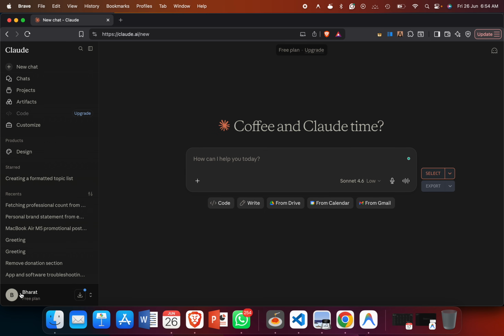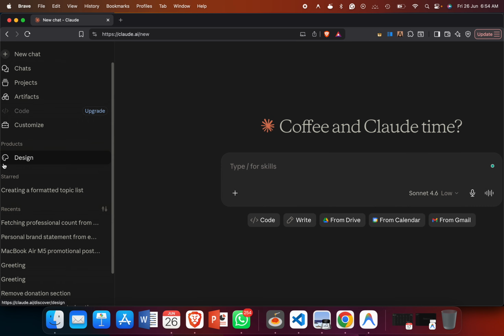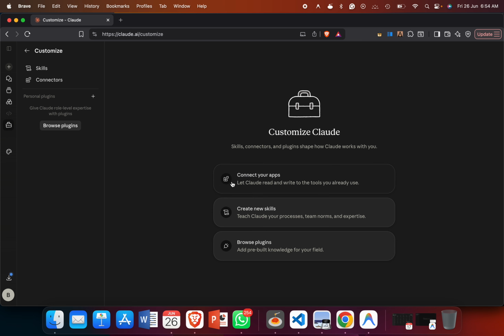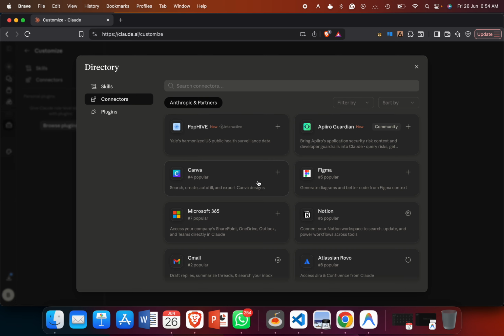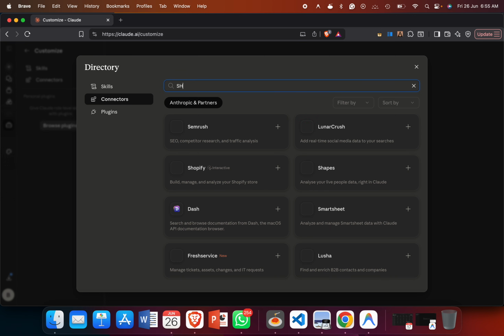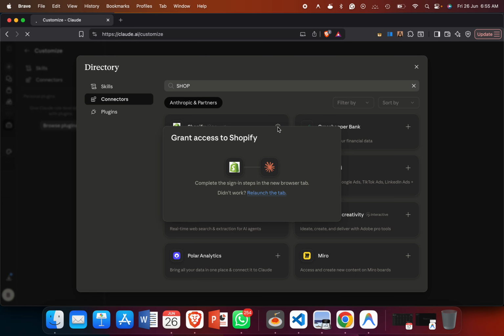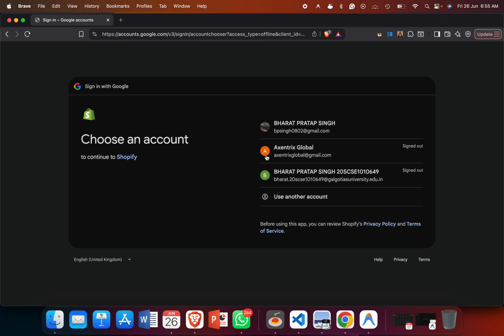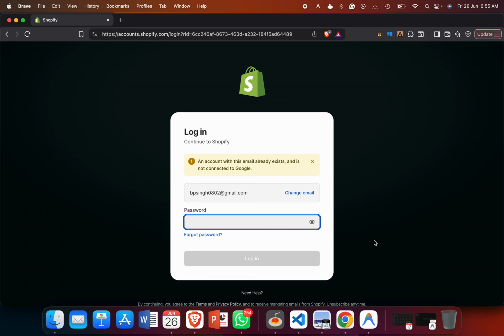How to Connect Shopify to Claude AI - Step-by-Step Shopify Claude Integration 2026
Discover how to seamlessly connect Shopify to Claude AI with our comprehensive step-by-step guide for 2026. Enhance your e-commerce experience today!